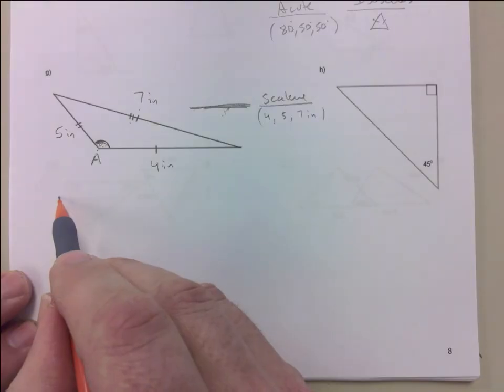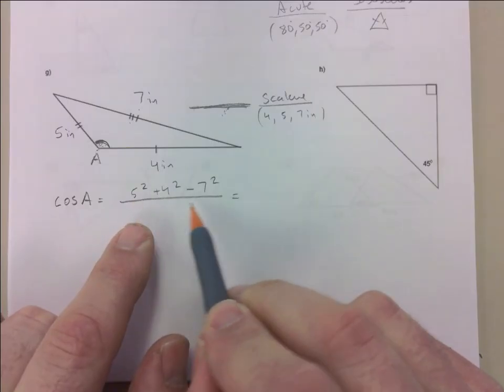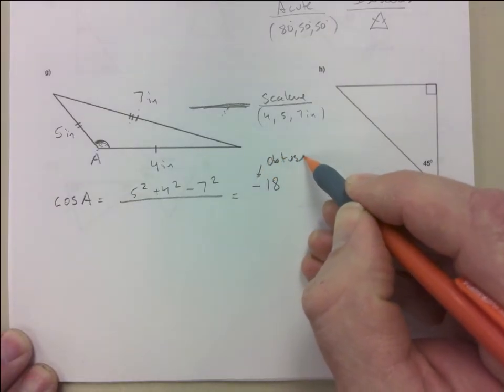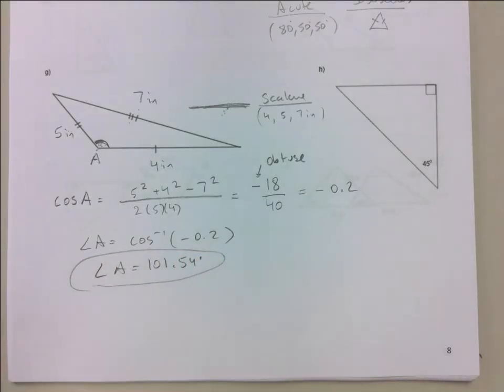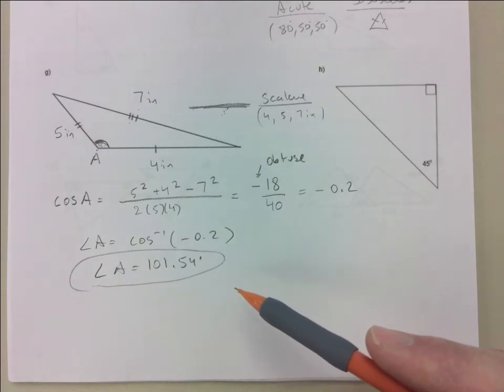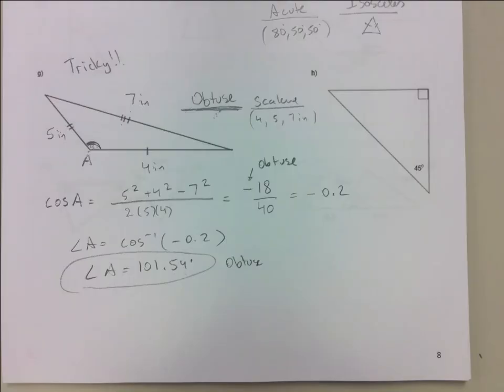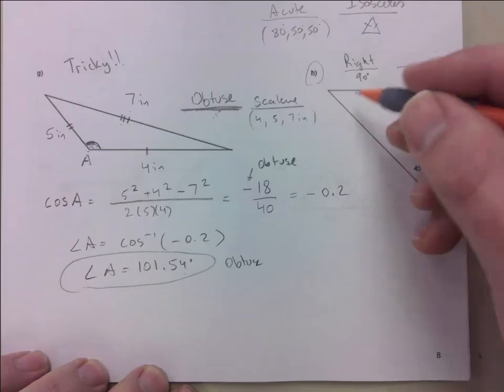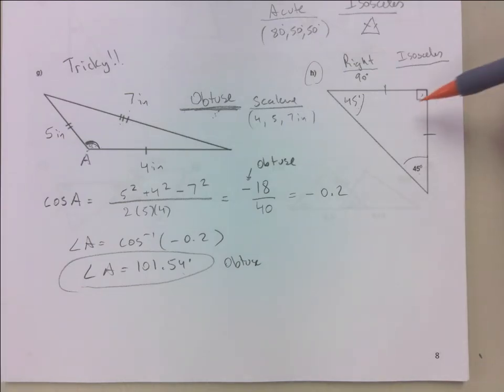CLASSIFYING TRIANGLES CONTINUED - EXAMPLES